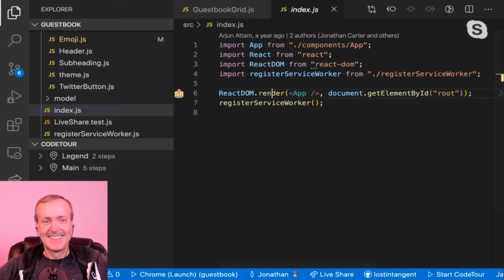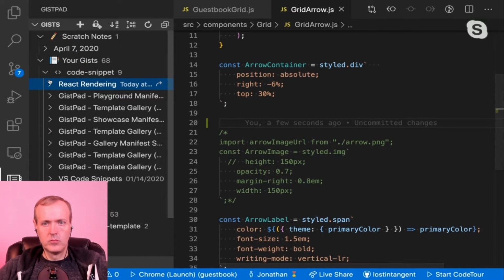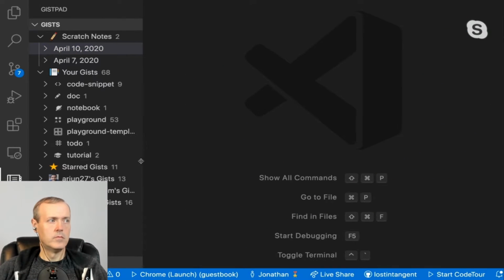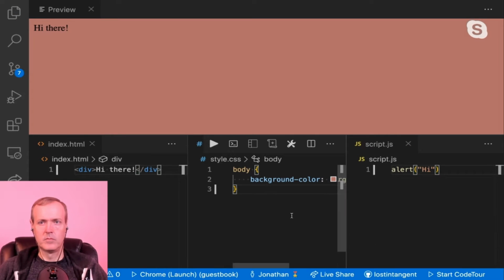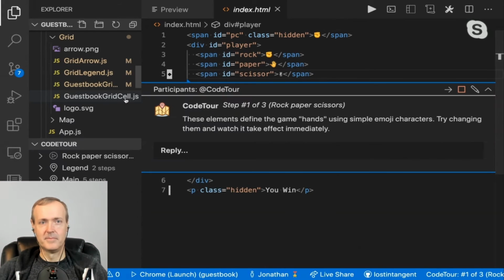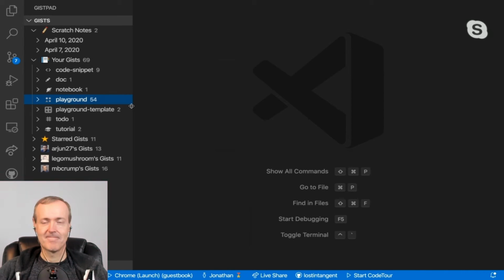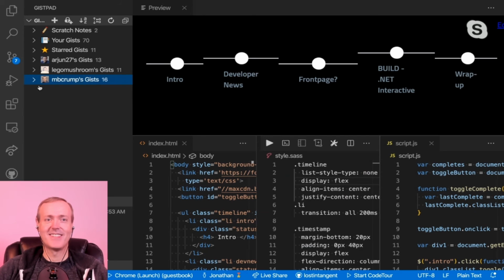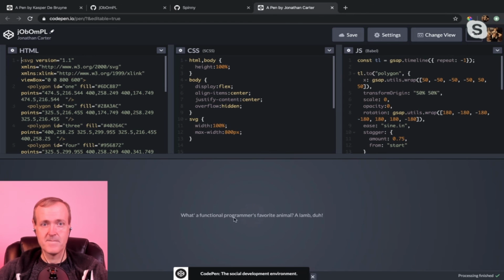How to easily manage GitHub gists from within Visual Studio Code | Azure Tips and Tricks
In this edition of Azure Tips and Tricks, you’ll learn how to create, manage, and share code snippets and interactive samples using GistPad extension for Visual Studio Code.

Get started with 12 months of free services and $200 USD in credit. Create your free account today with Microsoft Azure
For questions please contact Michael on Twitter